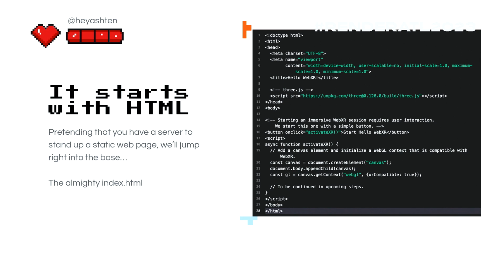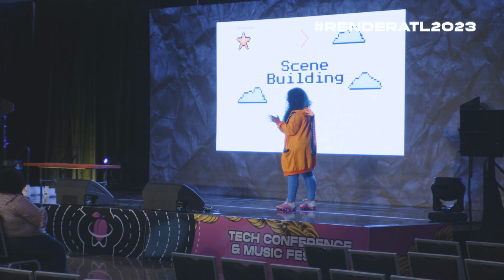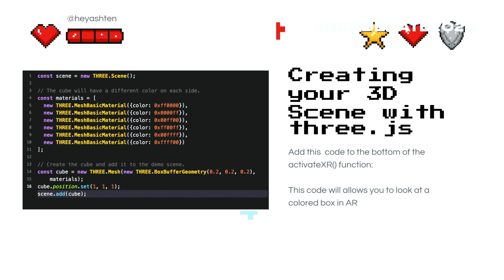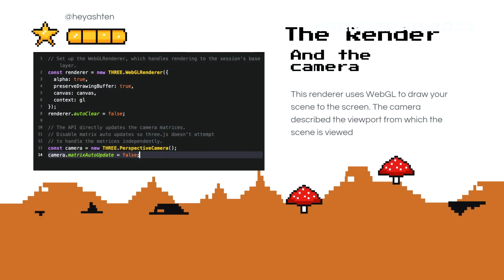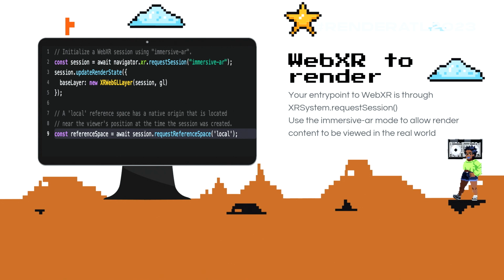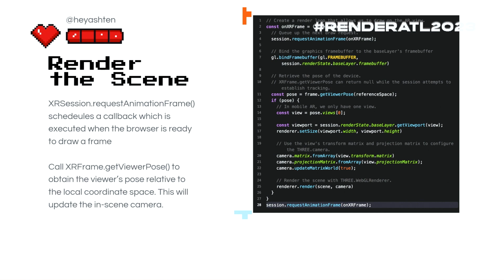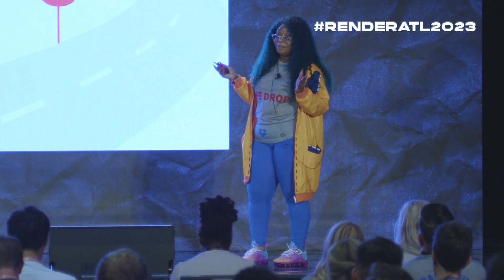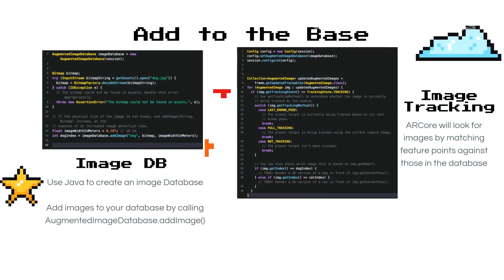Ashten Fizer - INSERT COMPLICATED AUGMENTED REALITY TITLE HERE - RenderATL 2023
Main Stage Speaker
You’ll be able to understand why designs should be utilizing augmented reality now by learning how Web AR works, the advantages and benefits of Web AR, the universal compatibility of Web AR, and examples of Web AR triggers like Web AR like AR with Image Tracking, Markerless Web AR for surfaces, and AR geolocation. By the end, you’ll be utilizing these techniques to level up yourself & your teams.